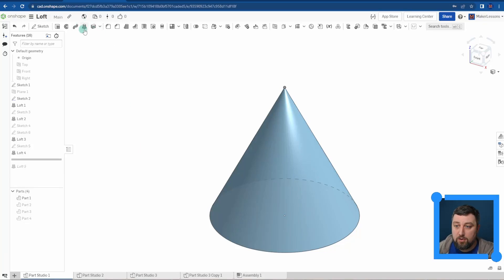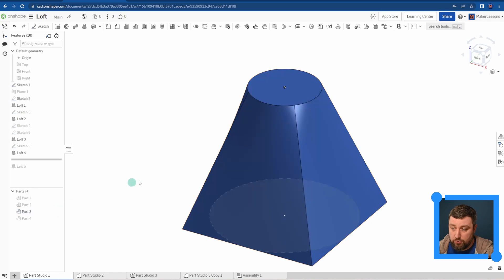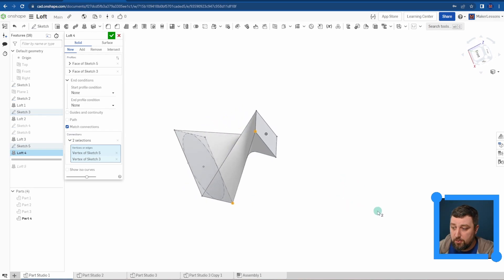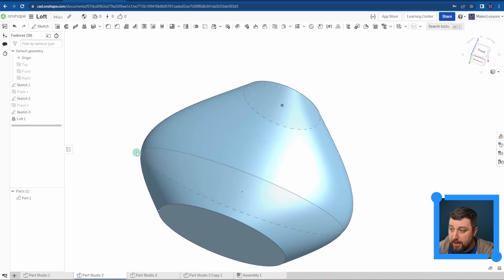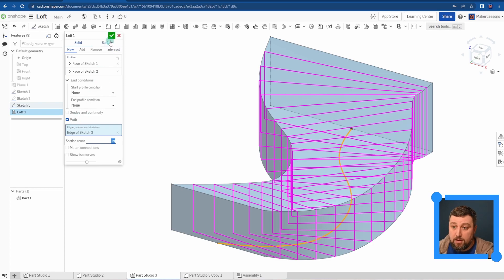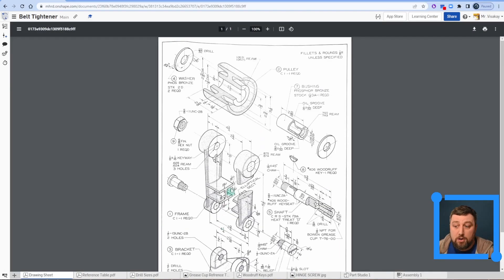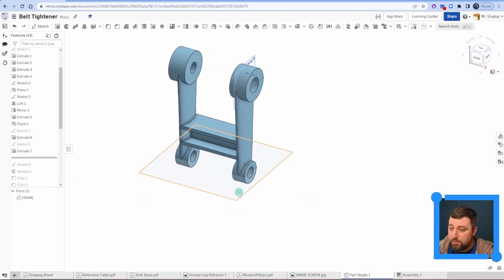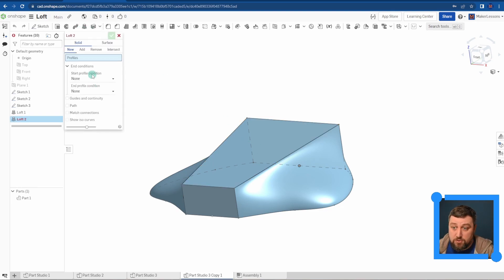Learn Onshape: Loft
This video I go over a few of the basic abilities of the loft feature in Onshape. Like match connectors, using a path, and guides and continuity to create a loft. The first step is to have at least two sketches on parallel plans offset a distance you want lofted between. I also show the loft for the working drawing, Belt Tightener. I do not go over the full drawing but show where a loft is used for the frame.